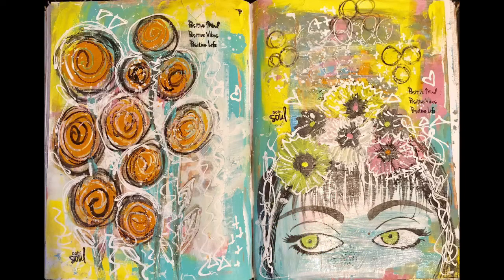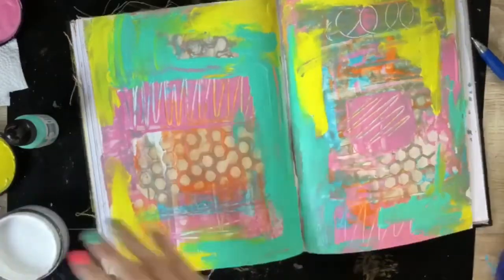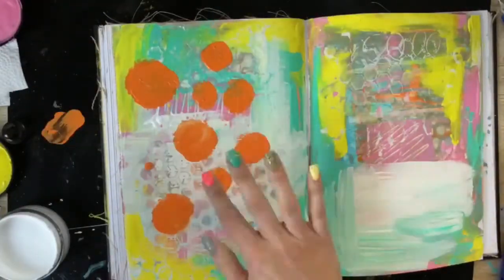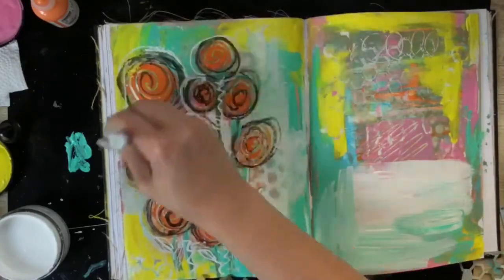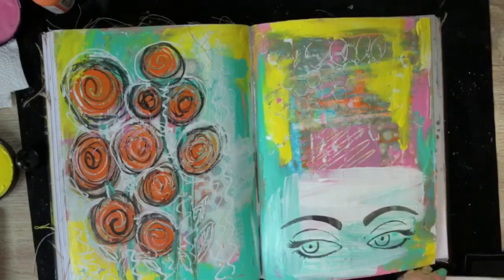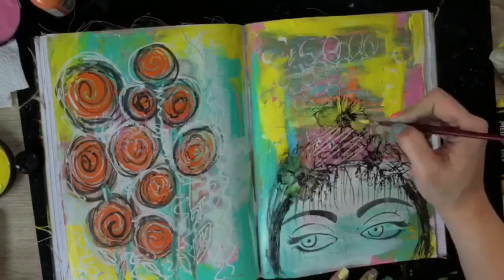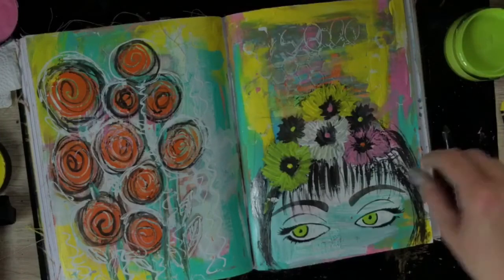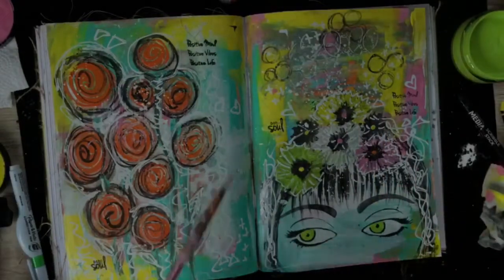Journal page with Emma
Scrapbook/art journal